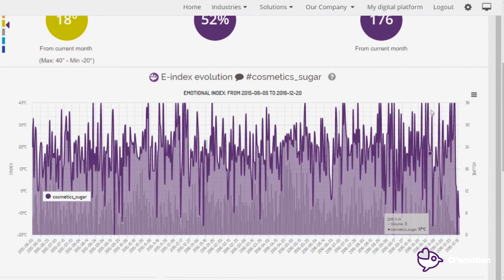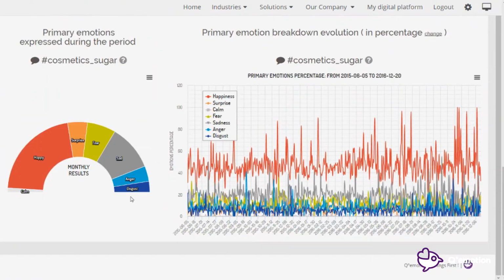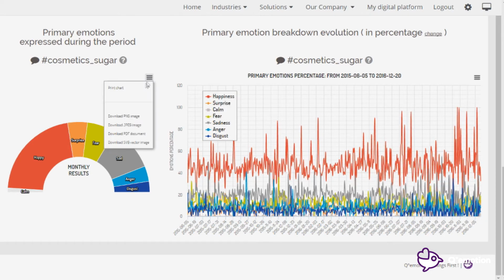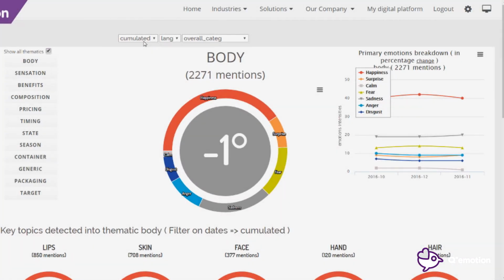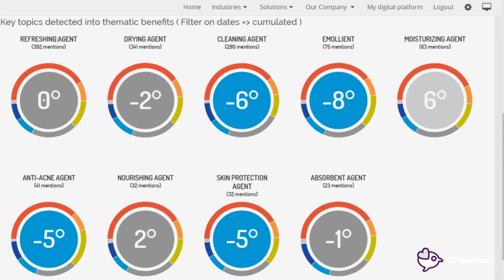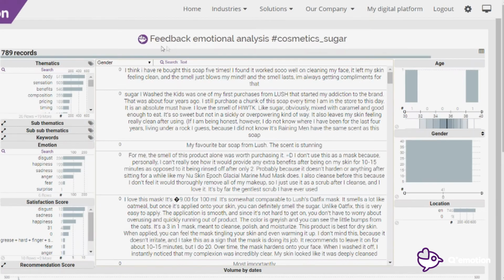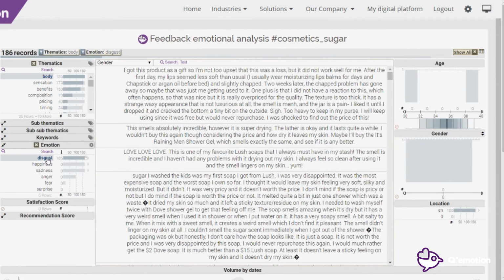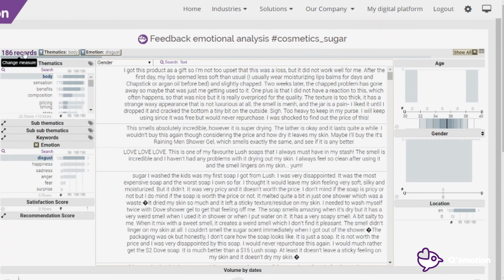Discover our dashboard - Qemotion 2017